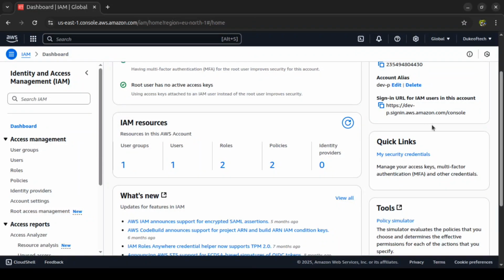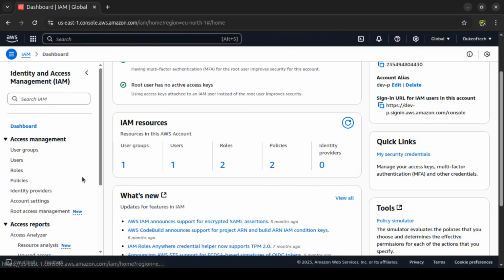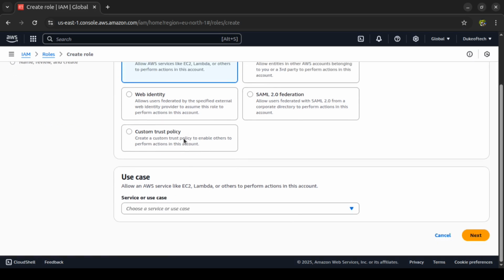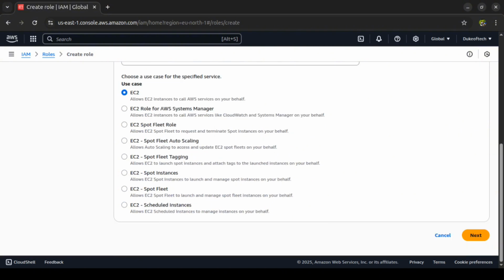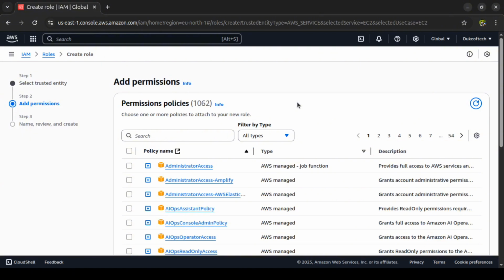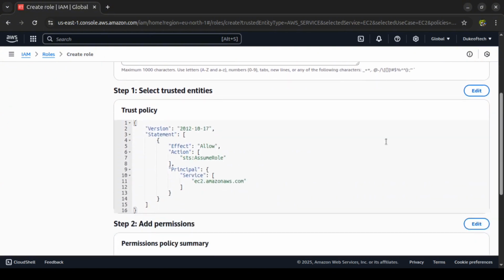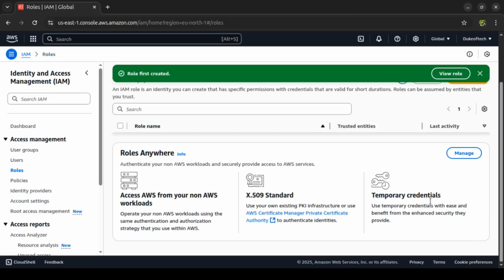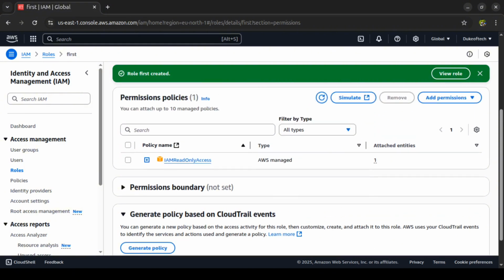How to create roles in AWS